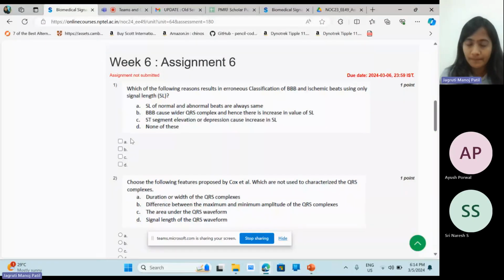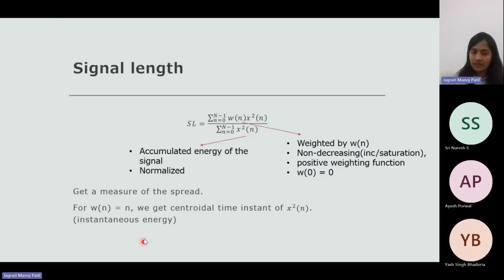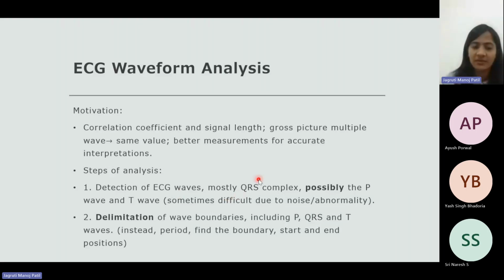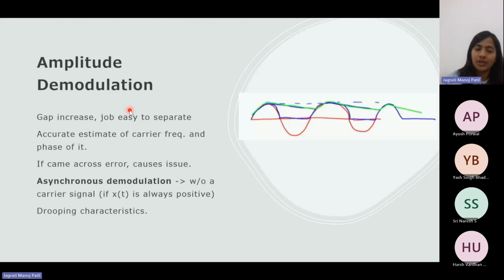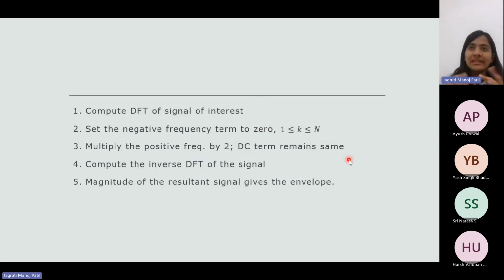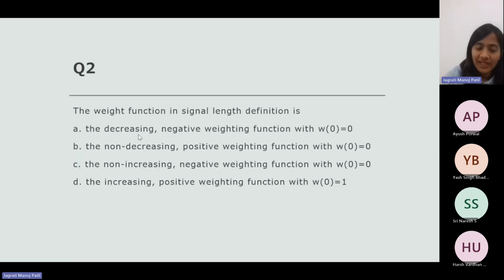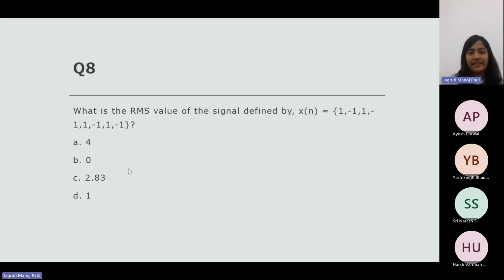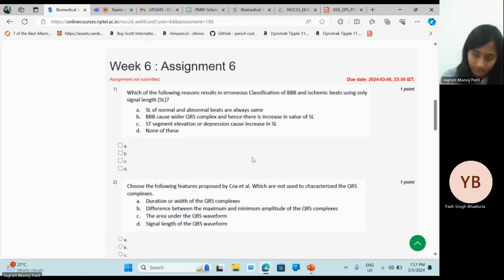Weekly Session 20240305